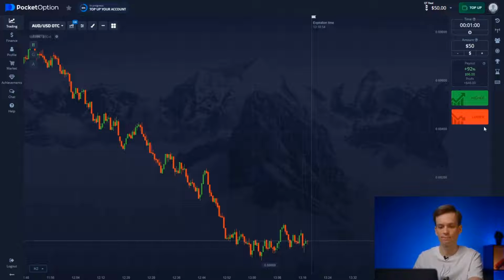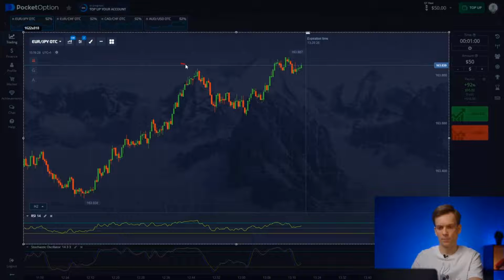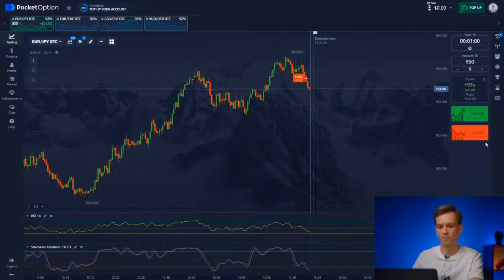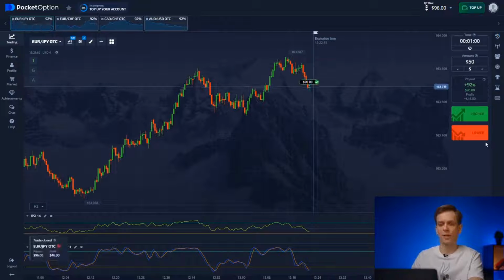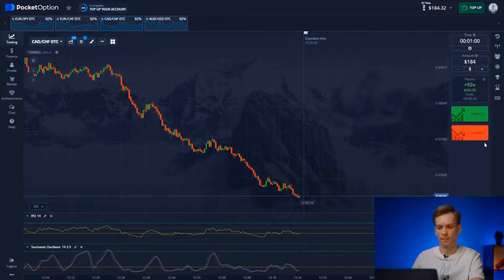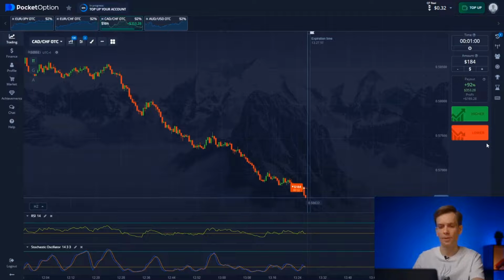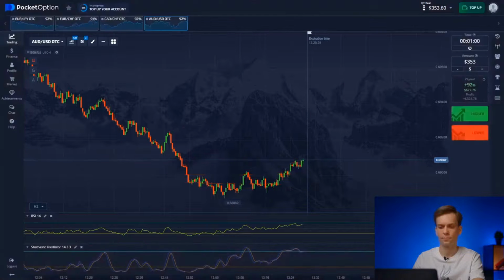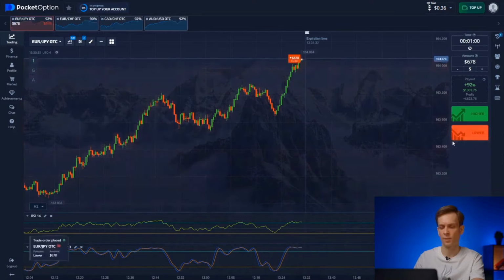Free Tutorials: Full Guide For Beginners How I Use My Strategy